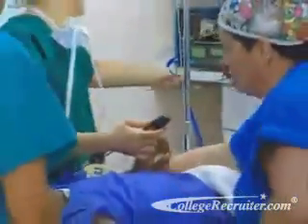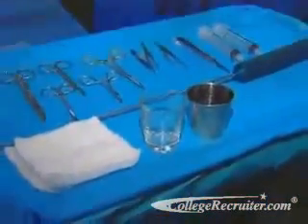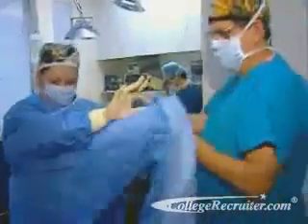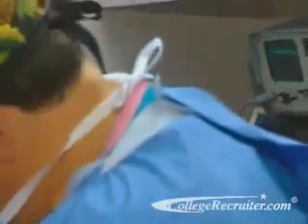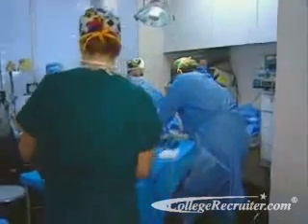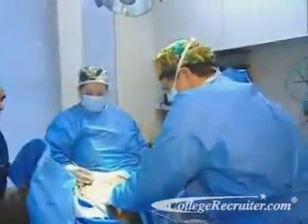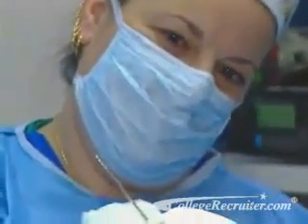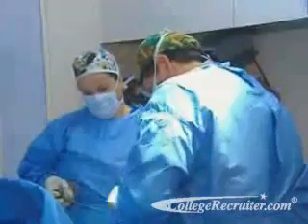Surgical Technologists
Surgical Technologists and Technicians are indispensible members of a modern medical community. They are needed to setup an operating   room, sterilizing and setting out the necessary instruments... Entry level job search and internships.